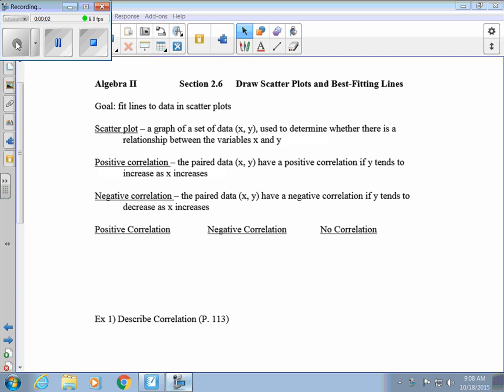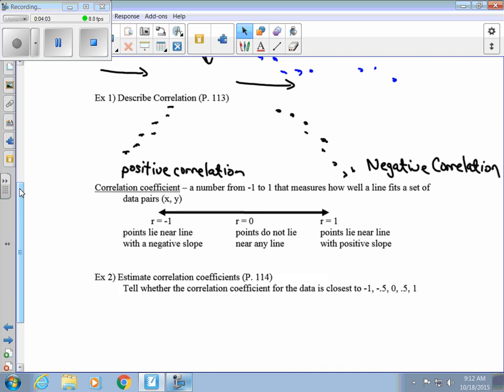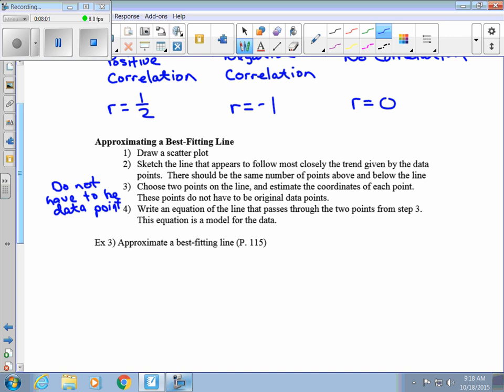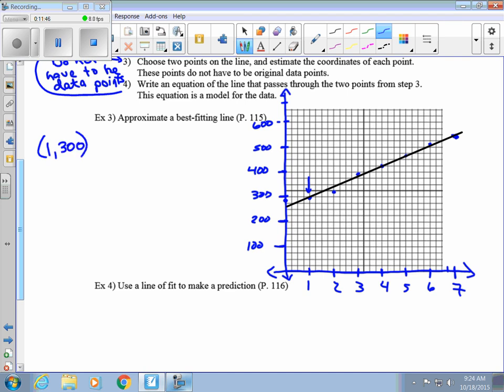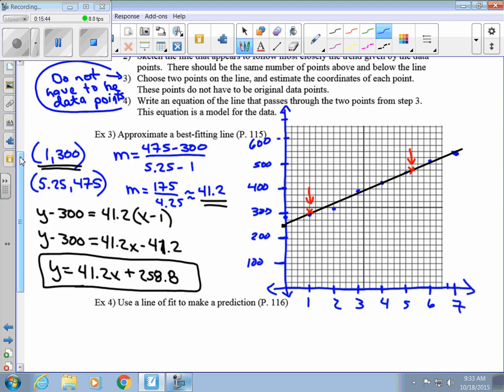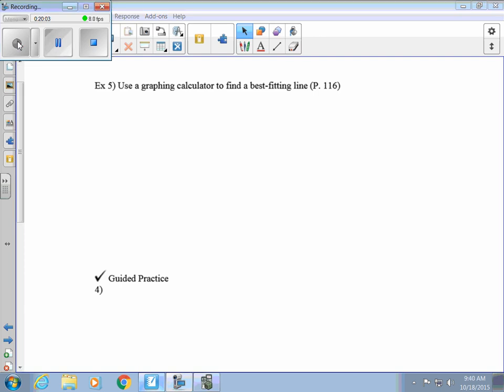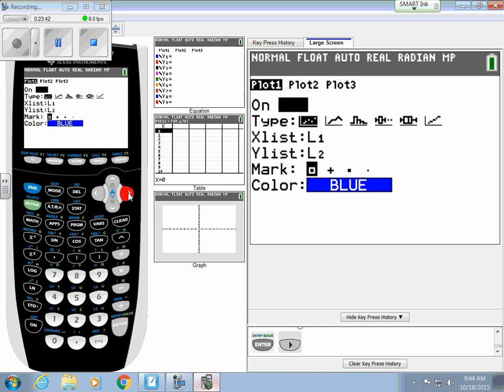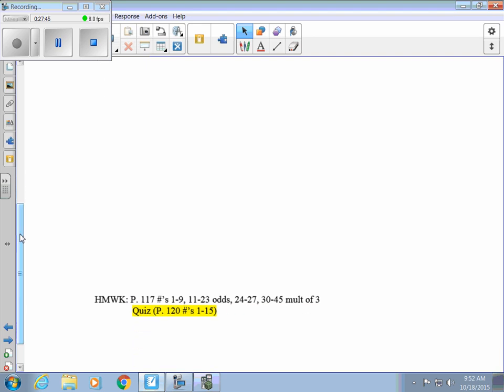Algebra 2 (Sec 2.6)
Draw Scatter Plots and Best-Fitting Lines